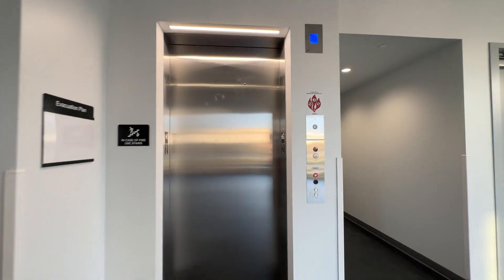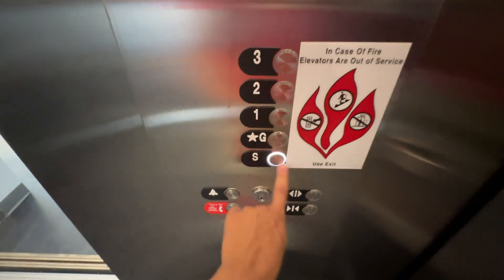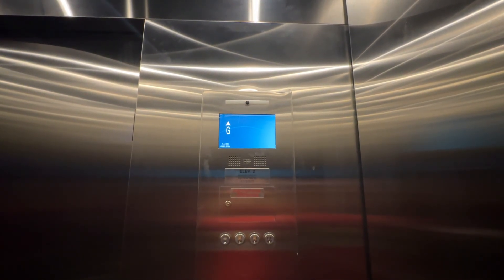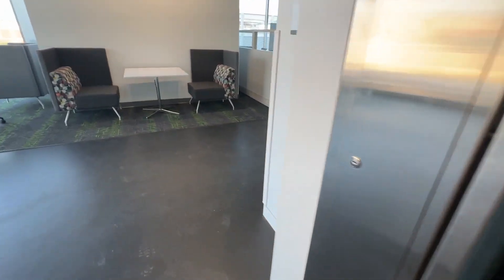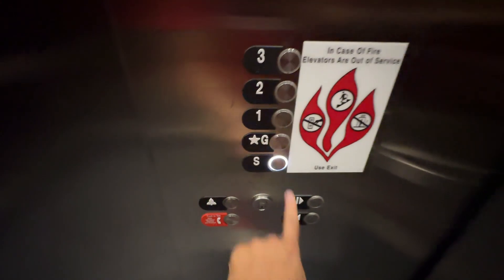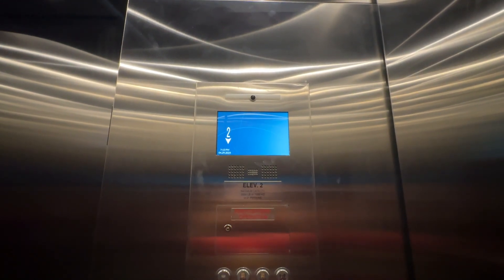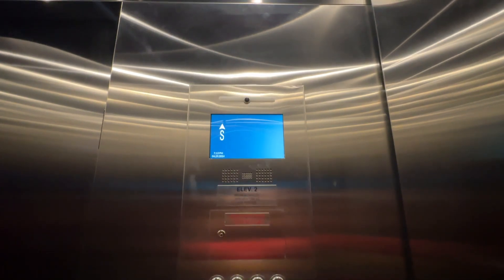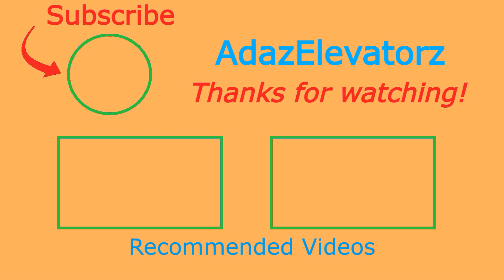NEW Otis Gen3 Elevator 2 | Chemistry Building - New Wing | University of MD | College Park, MD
This is the second car in the new wing of the Chemistry Building at UMD.  This is located in the (to be) restricted lab space and serves the major lab floors.

Elevator Facts

Brand: Otis
Model: Gen3
Hoist: (True) MRL Traction
Fixtures: "Series 8"
Type: Passenger
Capacity: 3500 lbs
Speed: 200 FPM
Installed: 2023

Video Facts

Date Recorded: 4/29/2024
Recording Device: iPhone 14 Pro Max
Video Formats: 1080p, 60 FPS, Ultra-Wide Angle
Other Filmers: None